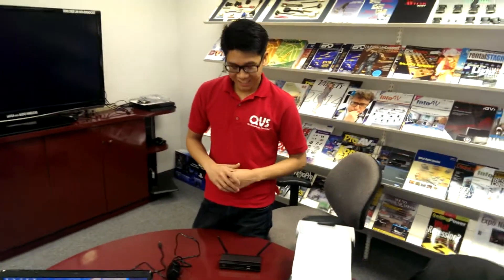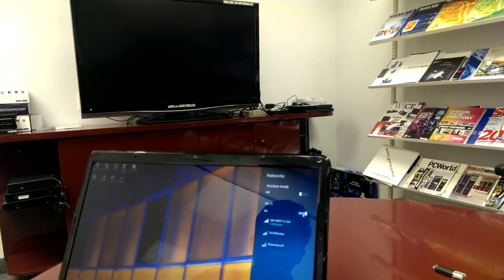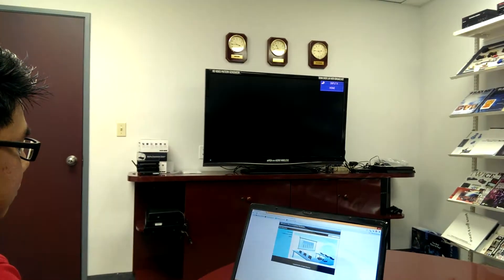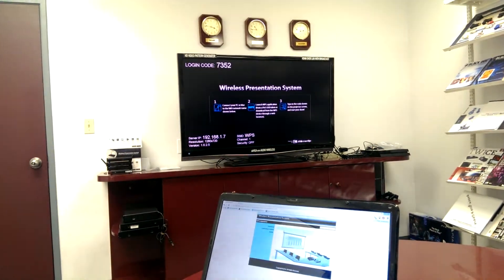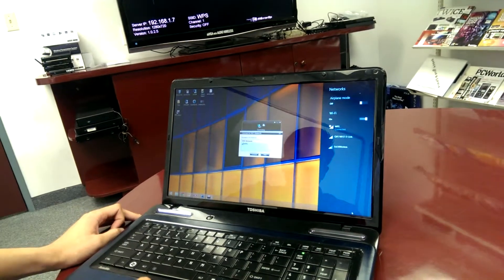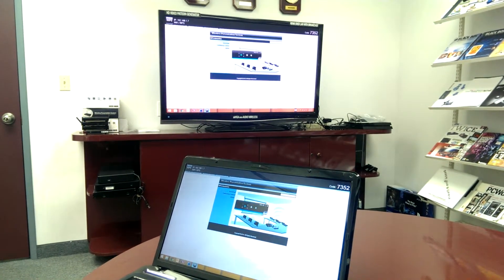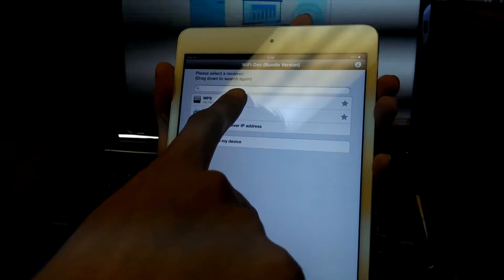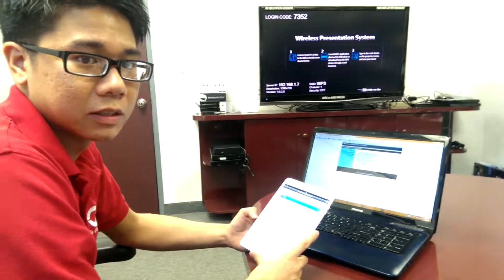QVS VW-4PHU Demonstration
QVS WePresent VGA/HDMI Wireless Presentation System for Projector/HDTV with A/V Streaming and Remote Desktop Control

Connect any PC/Mac, Android, or IOS Device with Wi-Fi wireless to projector or HDTV with VGA or HDMI ports and display up to 4 users simultaneously. This unit gives you the ability to screen mirror any PC/Mac system. Conference control function is perfect for classrooms or training sessions where a admin is present. It also features Wi-Fi access point, log-in protection for secured access, changeable Standby Splash Screen, and built-in DHCP/SNMP provides installation flexibility. Supports 10/100BaseT Wired-LAN, Wi-Fi iEEE802.11b/g/n, A/V streaming up to 720p, BrowserSlides, SidePad, DirectX application projection such as AutoCAD, ProE & PC games. Works with Windows 8/7/Vista/XP/2K and Mac OSX Systems. Note: Limited support for IOS and Android devices. (Connectors: HD15/RJ45/2 USB/3.5mm Female)